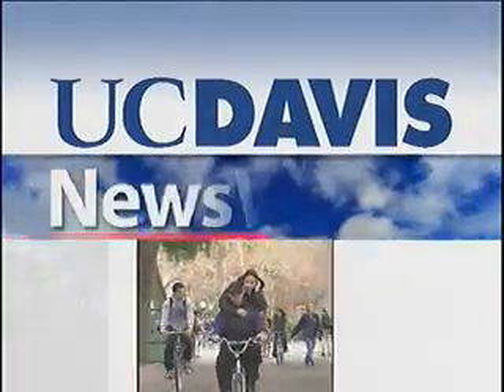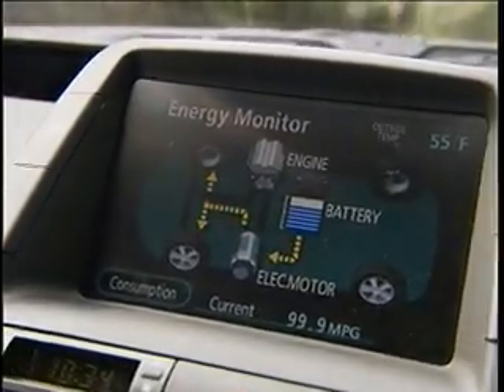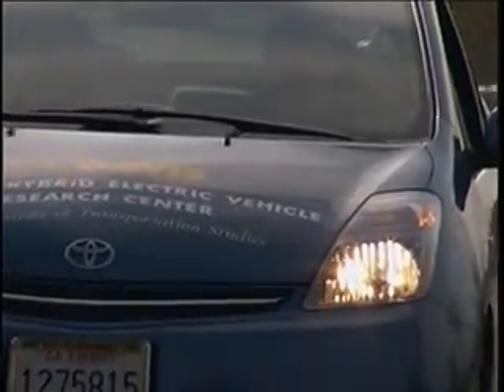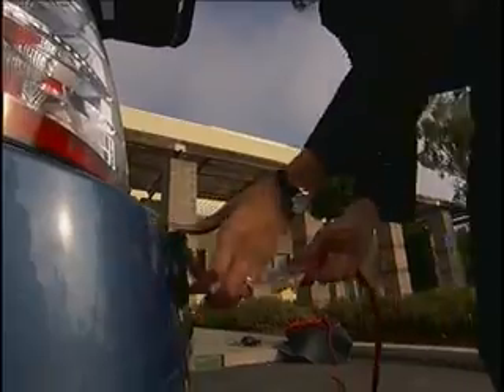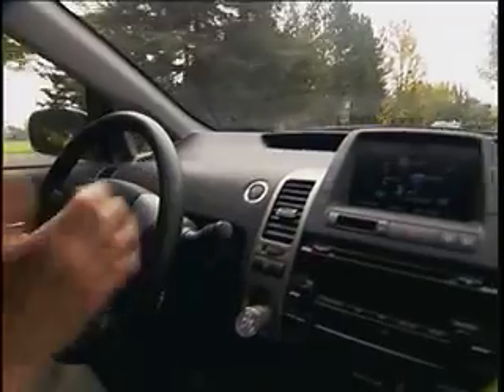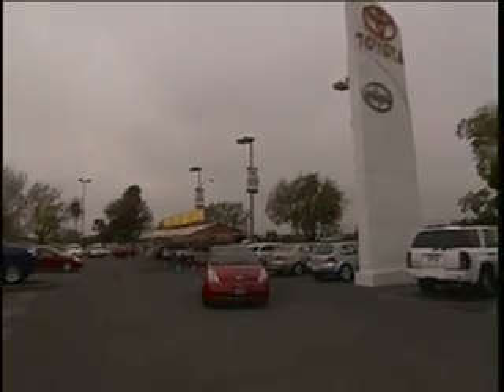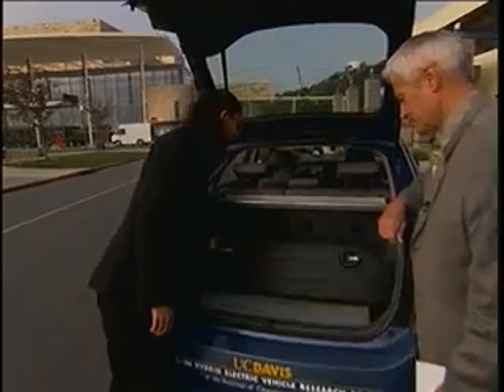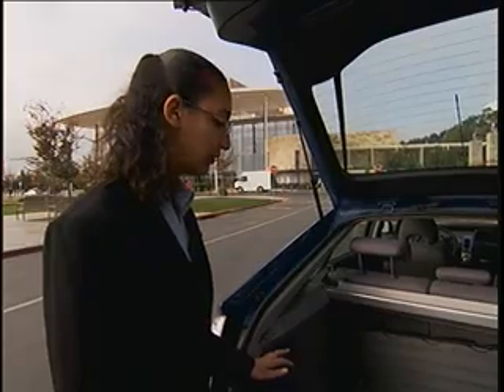UC Davis Newswatch: Plug In Hybrid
Series: UC Davis Newswatch [3/2008] [Show ID: 14121]